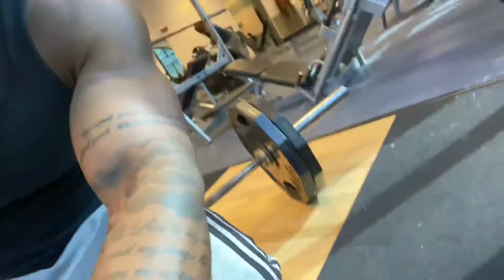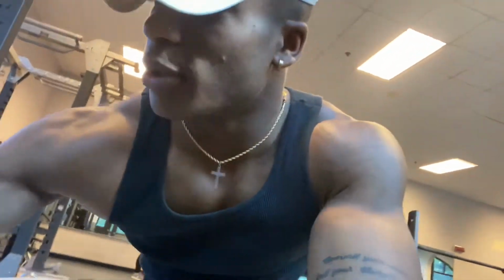BIG JUICY BACK WORKOUT